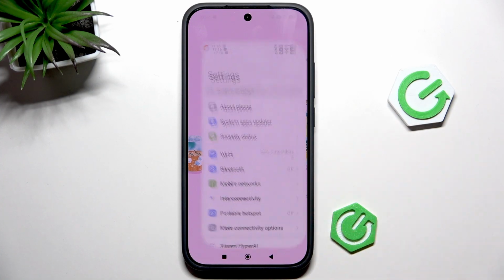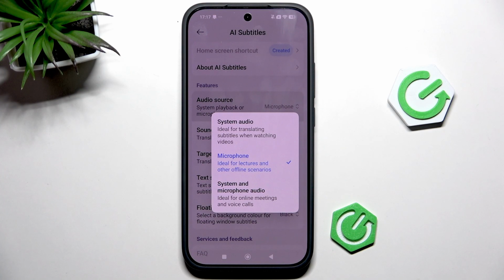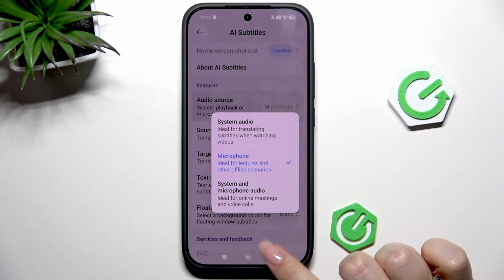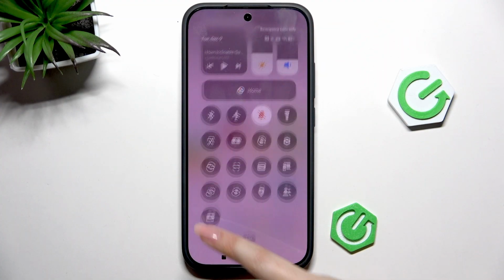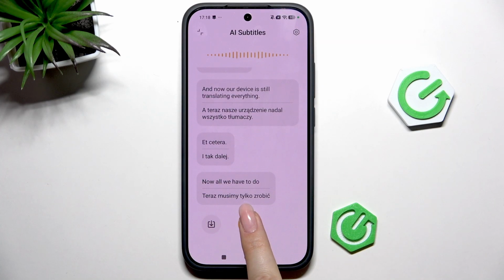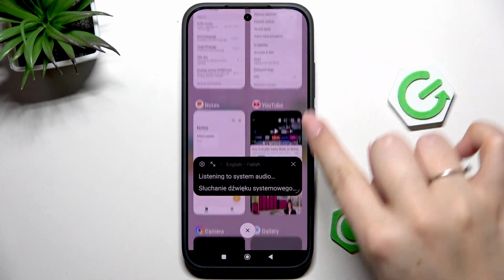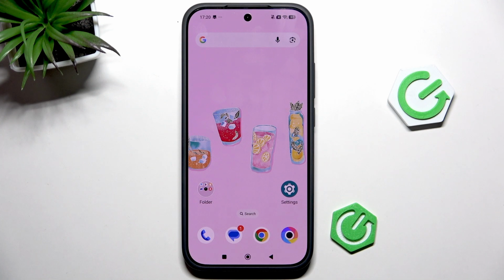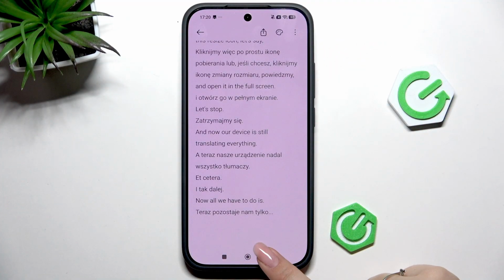POCO F8 Pro – How to Save AI Subtitles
In this video I explain how to save AI subtitles on the POCO F8 Pro. You will learn how to find the AI Subtitles setting, choose the correct audio source (microphone, system, or system+microphone), add the AI Subtitles toggle to Control Center, start real-time transcription, and save the generated text. I also show why the download option only works with microphone or combined audio, how to use a screenshot workaround for system-only audio, and where saved subtitles are stored on the device (Notes app). This guide is practical and simple so you can quickly save your live captions and reuse them later.

How to save AI subtitles on POCO F8 Pro?
How to download AI subtitles on POCO F8 Pro?
How to enable AI subtitles and choose audio source on POCO F8 Pro?

0:00 Introduction
0:11 Open Settings and find Additional settings → AI subtitles
0:56 Choose audio source: Microphone, System, or Both
1:42 Add the AI Subtitles toggle to Control Center (edit tiles)
2:21 Start live transcription and locate the download icon
3:01 Pause transcription and tap Download to save text
3:20 System-audio only limitation and screenshot workaround
4:26 Where saved subtitles appear (Notes app)
4:54 Wrap up and tips